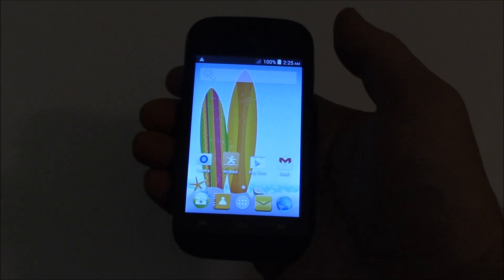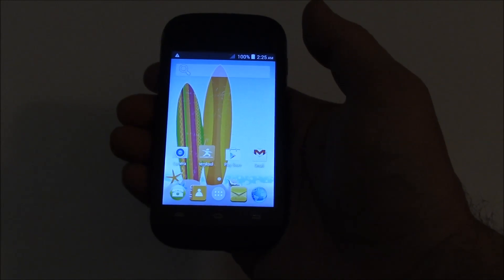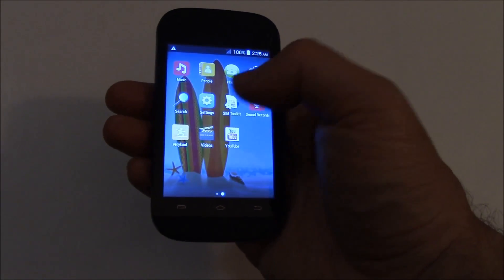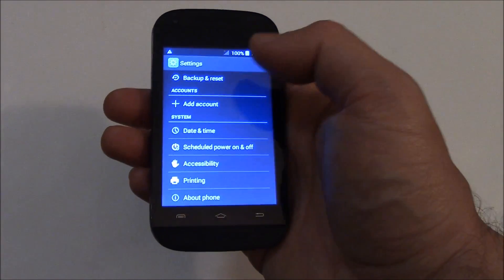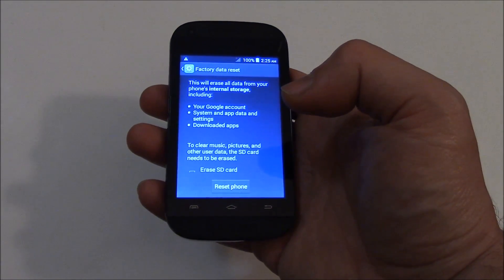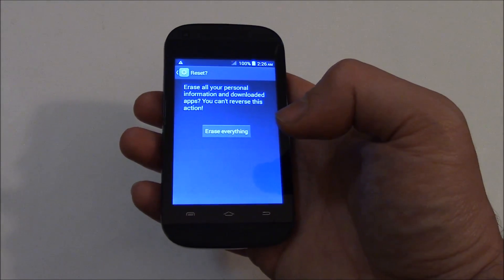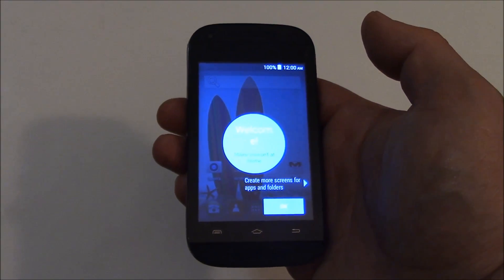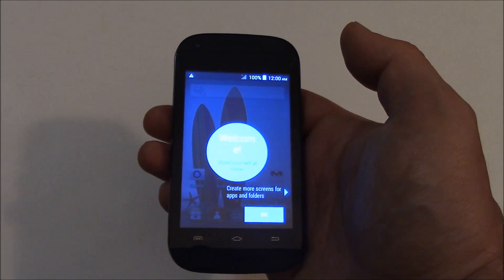How To Restore A Verykool Lynx S3501 Smartphone To Factory Settings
Data wipe / restore to factory settings tutorial for the Verykool Lynx S301 smartphone.